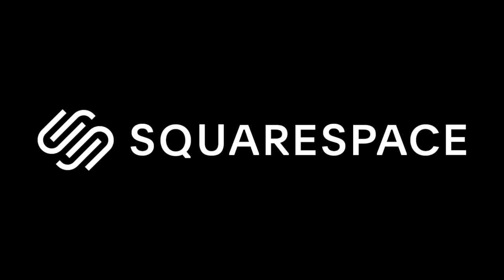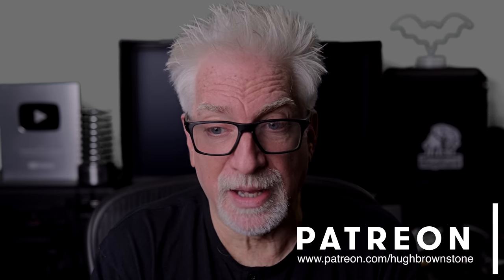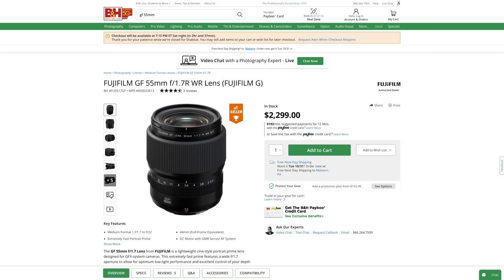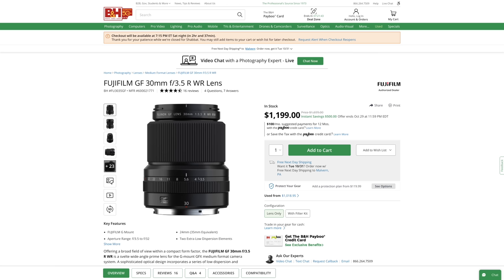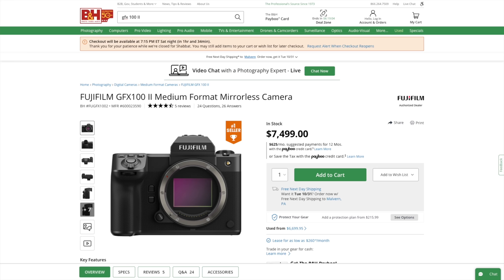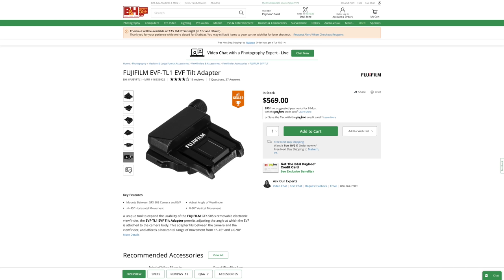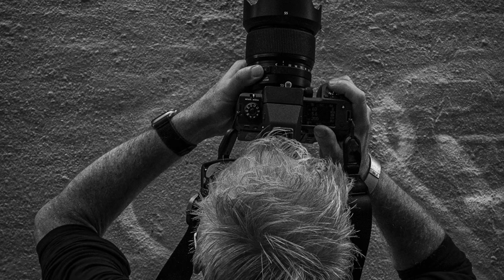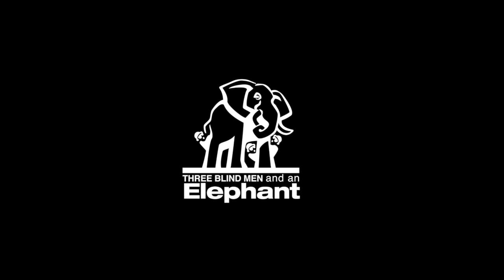GFX 100 II In Hand: SURPRISE (It's All About The EVF)!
Yeah, yeah: I'm USED to being a statistical outlier.

WE WON A 2023 WEBBY! Watch our award-winning series with B&H, "The Art of Street Photography with Hugh Brownstone"

SIGN UP FOR ONE OF OUR STREET PHOTOGRAPHY WORKSHOPS in New York, London or Tokyo! to learn more [SORRY, SOLD OUT].

We recommend B&H , Adorama and KEH for all of your photo, video or audio needs.

- Lens:
- Audio Recorder